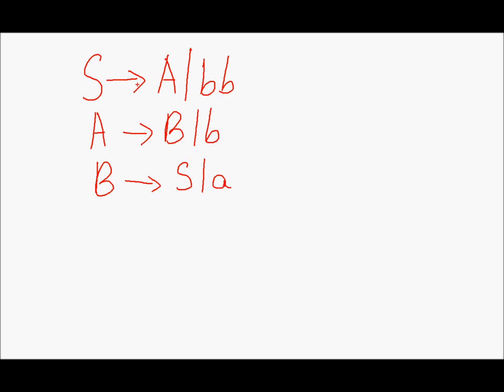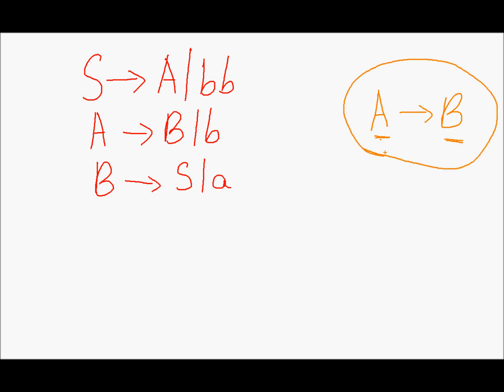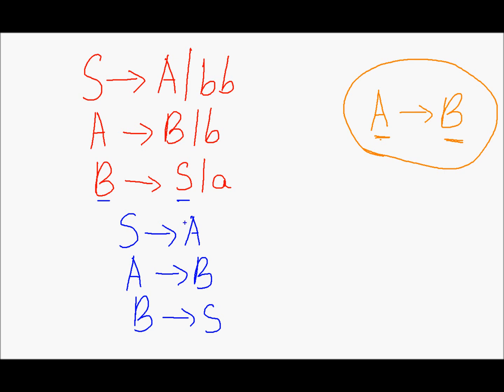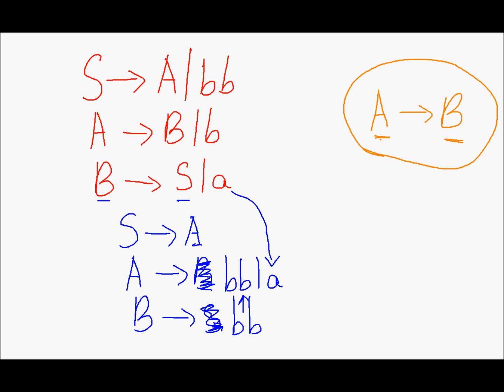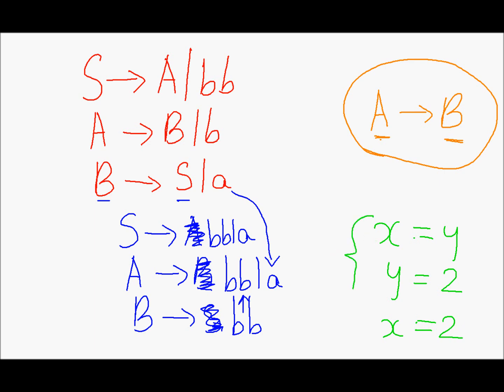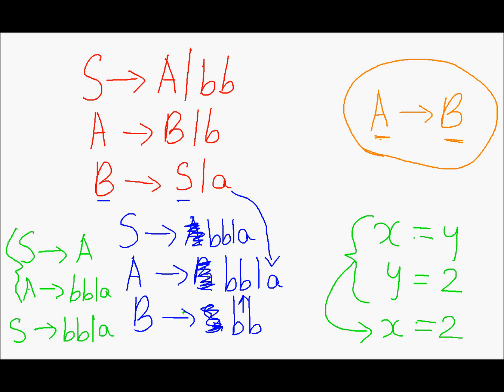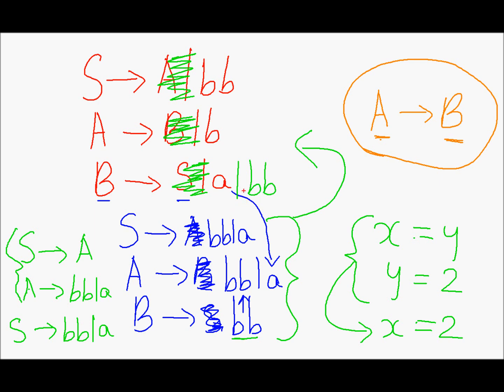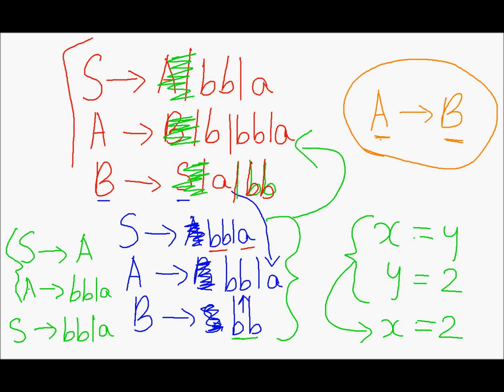Theory of Computation- Remove Unit Productions